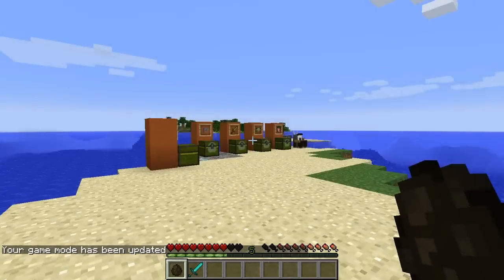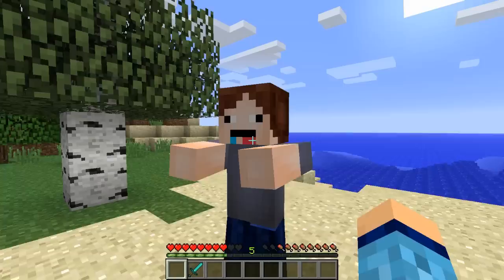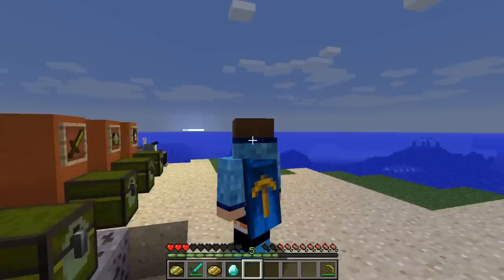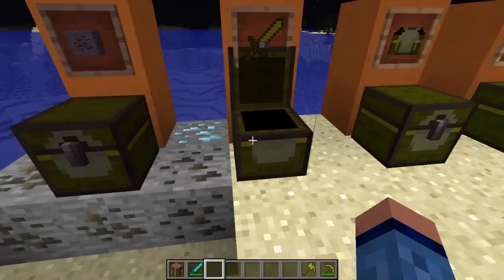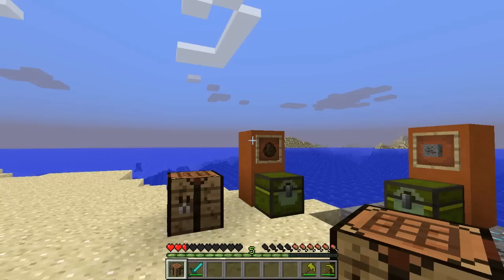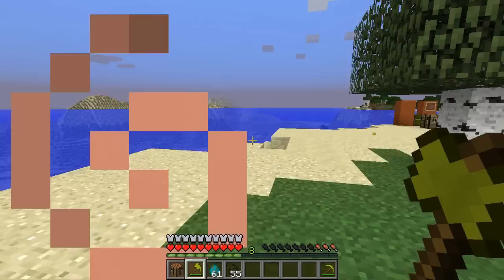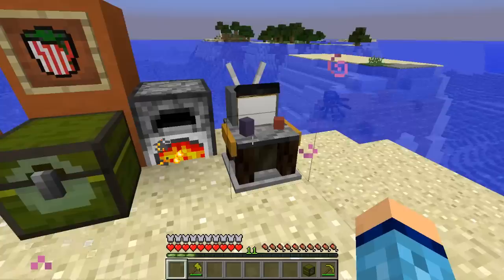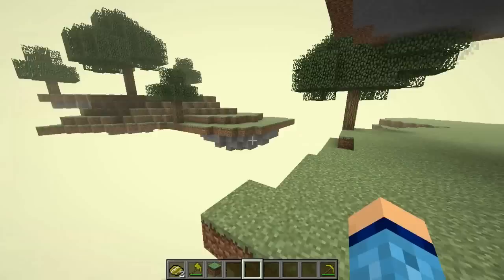The Most Useless Mod EVER in Minecraft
I'm on insta rn 📷 Check out the most useless mod EVER designed for Minecraft! With Jon's Useless Mod, you can craft some useless tools, useless armor, or even a useless Machine that takes you to a Useless dimension!